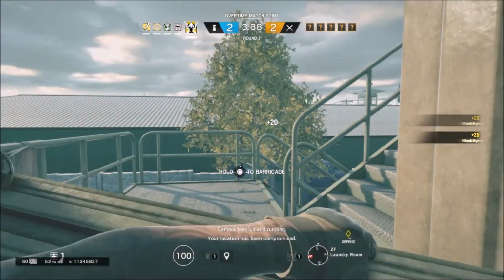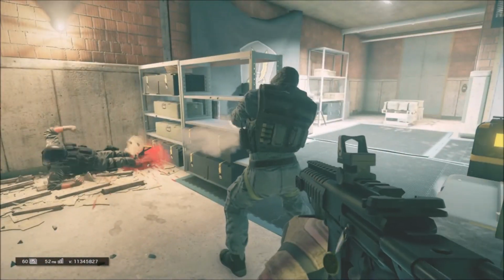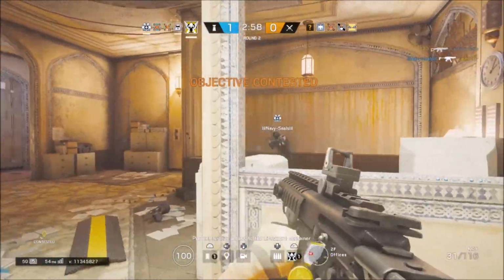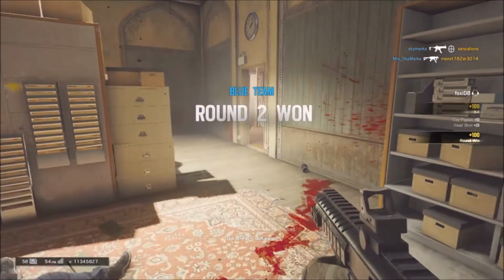How To Use Valkyrie Camera's Rainbow Six Siege Tips/Tricks - Best Spots For Valkyire Camera's Tips!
★Watch, rate, share and Comment
★Thank You For all the support and feedback :)